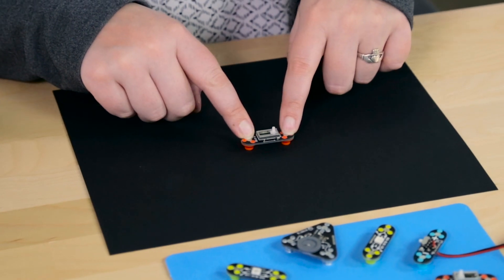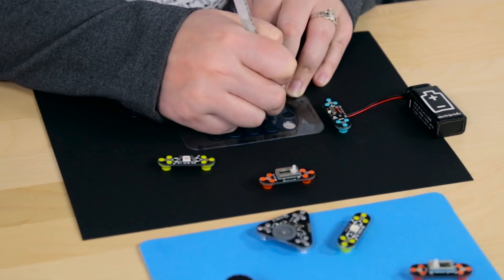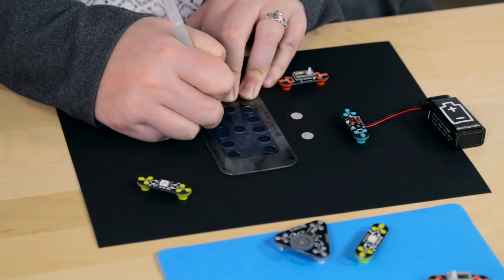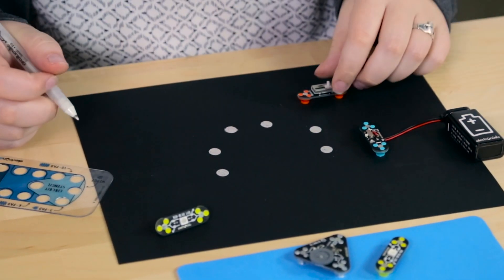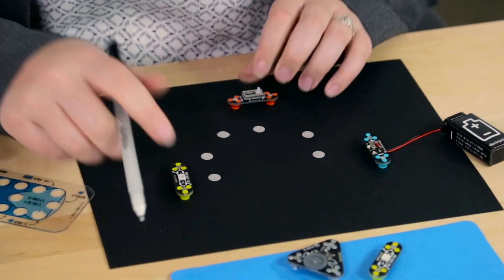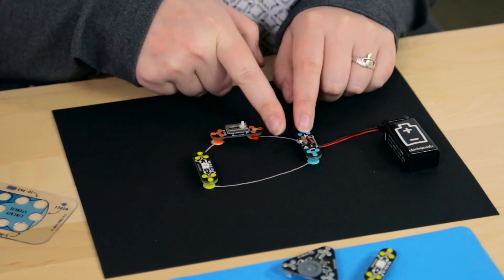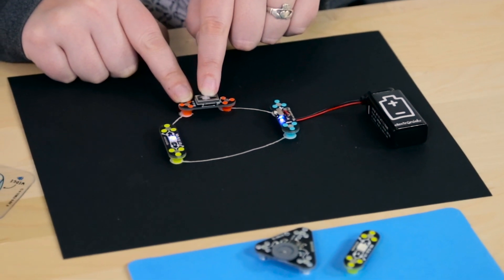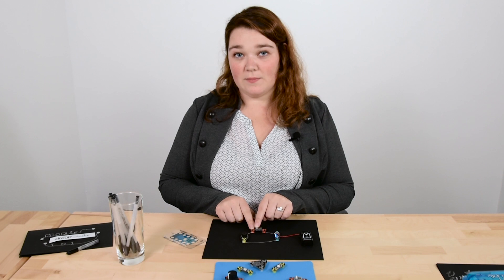Circuit Scribe Modules 101: SLIDER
Val demonstrates how to change the amount of current flow using the Slider Module. She tests it out on a couple of different output modules.

⚡ DRAW CIRCUITS ⚡

If you're new here, we make kits that let you explore art and creativity as you learn about electronics. Based around our conductive silver ink pen, you can doodle working circuits that power lights, motors, sounds and even a drone!

You can also learn more about our DIY Drone Builder Kit